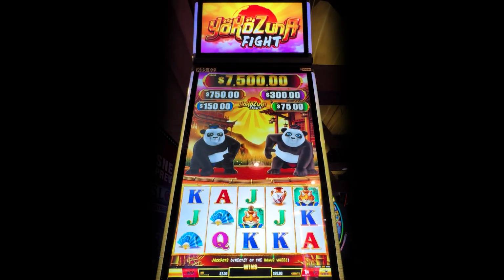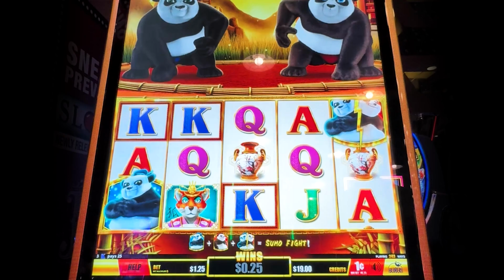Yoko Zuna Fight Slot Machine Bonus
Casino: Barona, Calif
Slot Brand: Bluberi
When Played: June 2024

Some video clips come from StoryBlocks